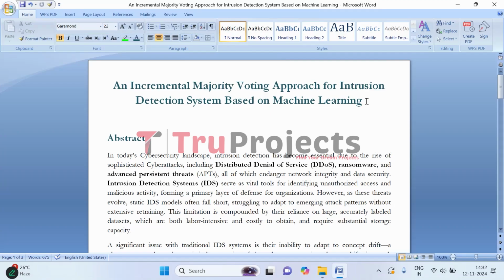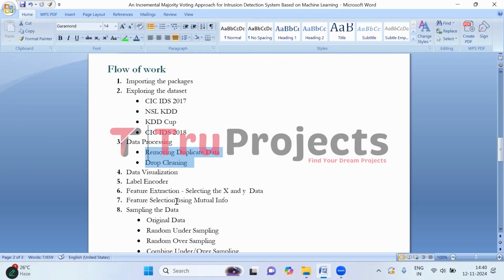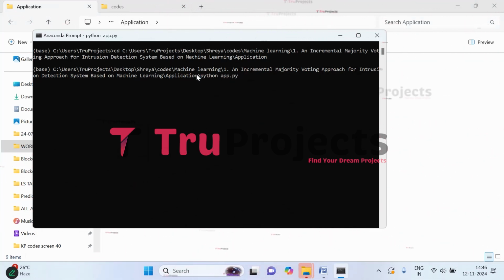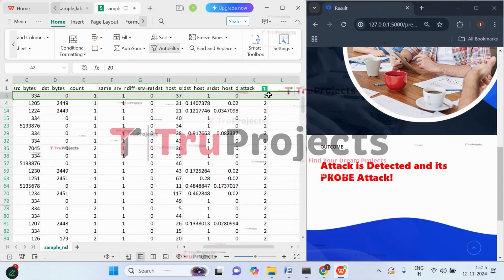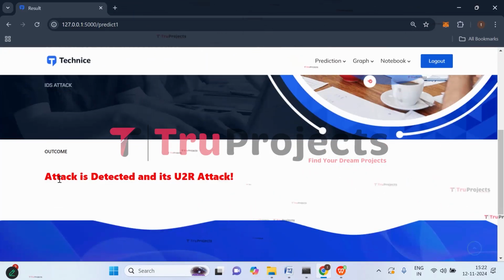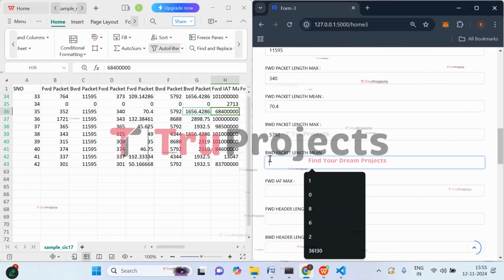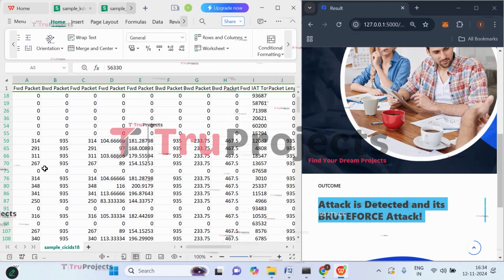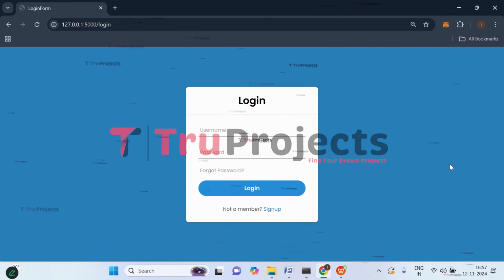An Incremental Majority Voting Approach for Intrusion Detection System Based on Machine Learning